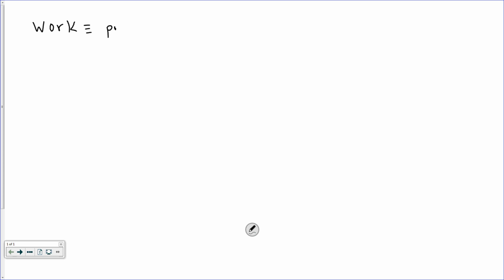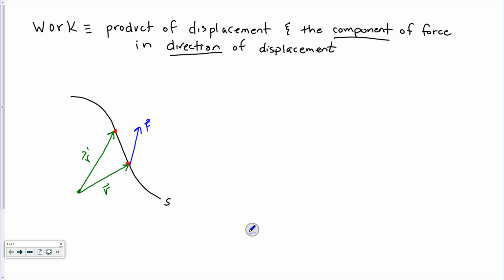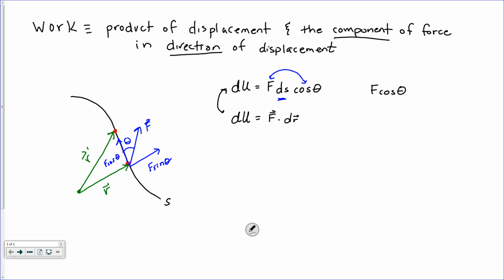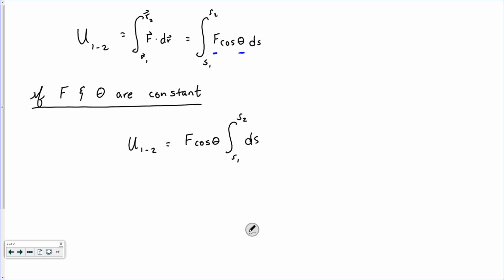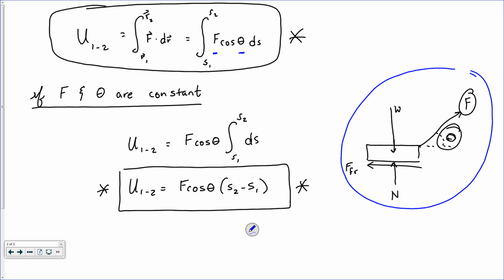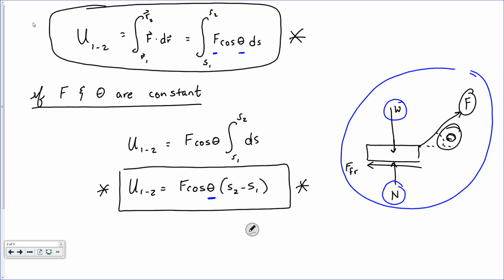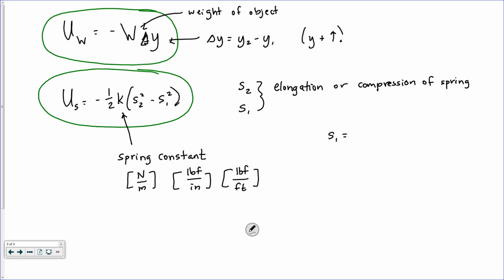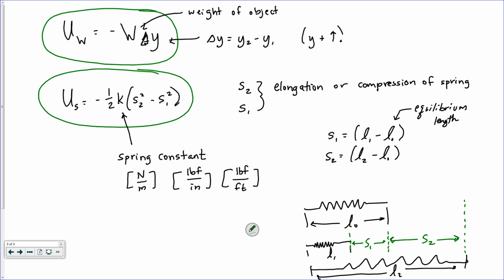Work (Part 1)